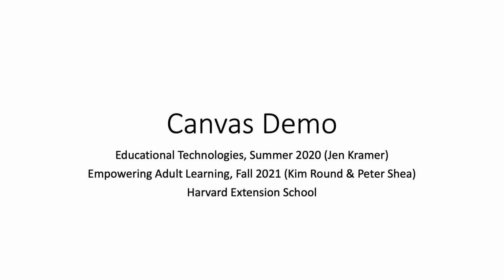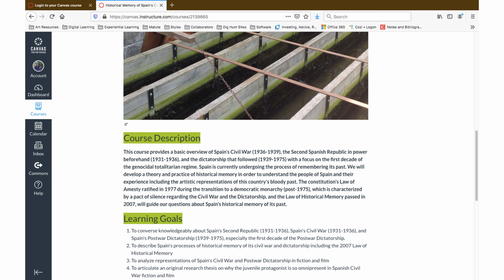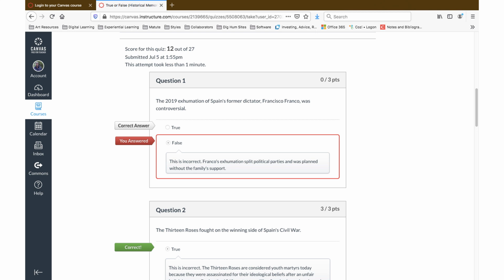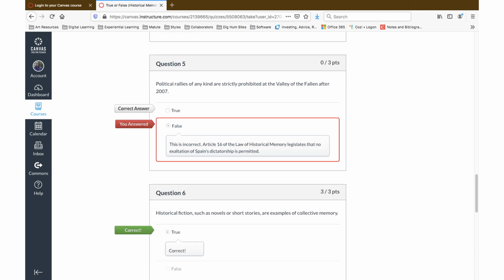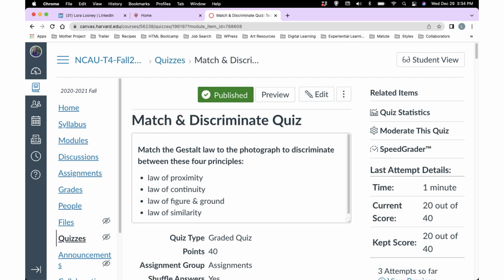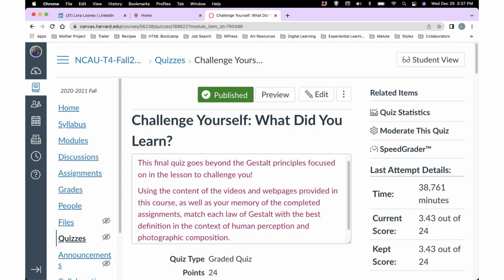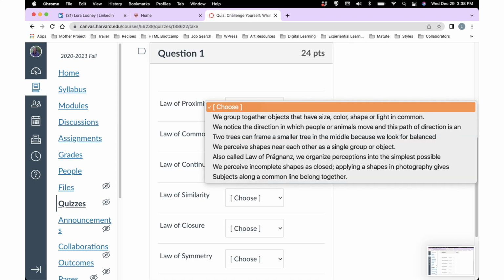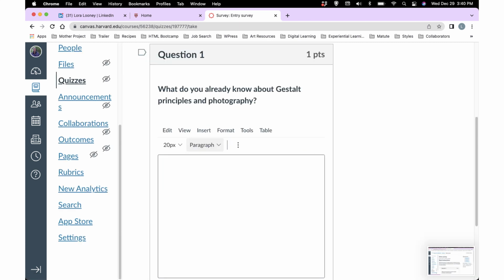Canvas Demo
Table of Contents:

00:00 - Canvas Demo
00:28 -
00:40 -
00:43 -
00:46 -
00:51 -
00:52 -
01:14 -
01:22 -
01:23 -
01:31 -
01:36 -
01:38 -
01:44 -
01:46 -
01:48 -
01:50 -
02:06 -
02:13 -
02:21 -
02:33 -
03:18 -
03:41 -
03:43 -
03:48 -
03:50 -
04:02 -
04:03 -
04:04 -
04:06 -
04:14 -
04:26 -
04:30 -
05:02 -
05:11 -
05:27 -